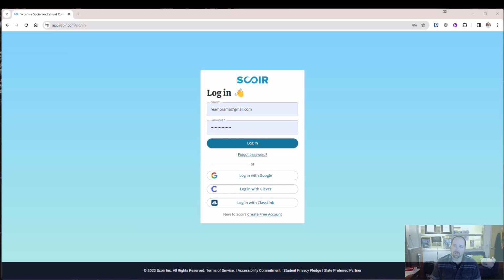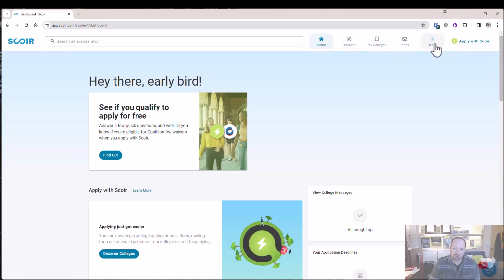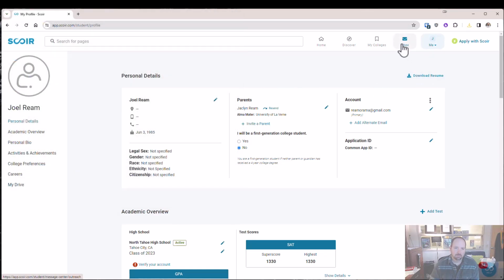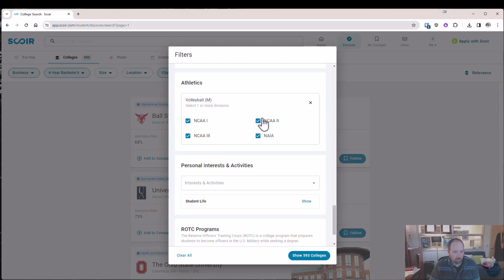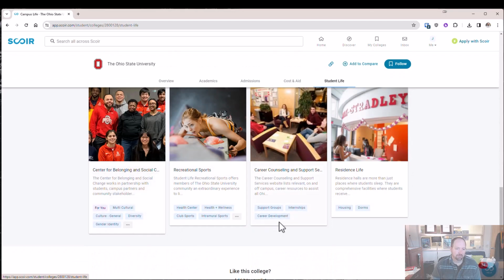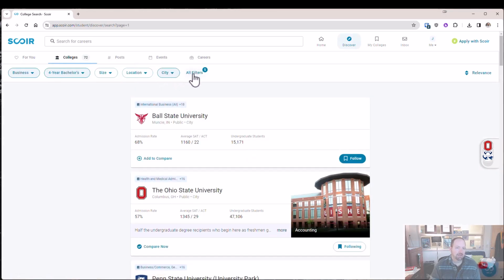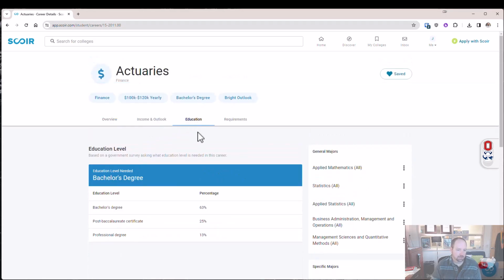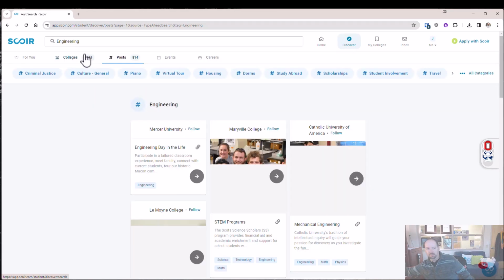Introduction to SCOIR for North Tahoe High School Students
This video introduces SCOIR to students and highlights some initial logging on, navigation and college search tools within the program.